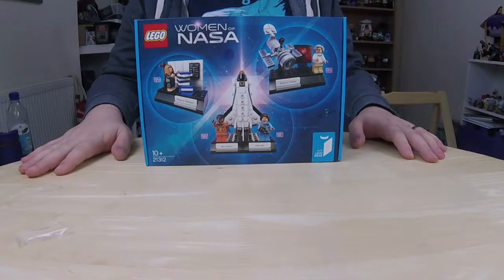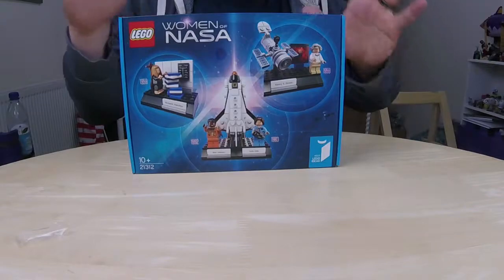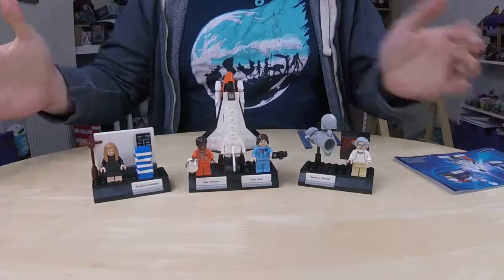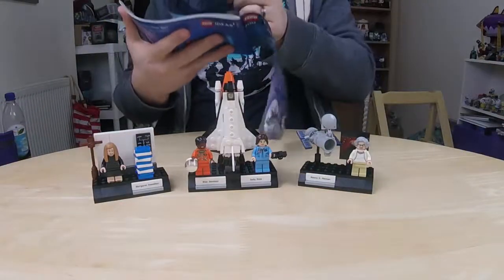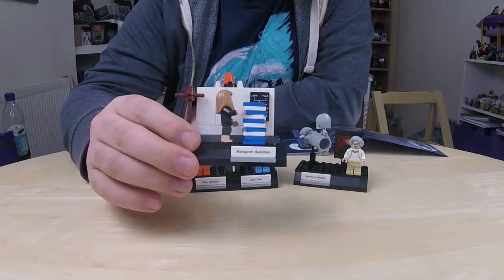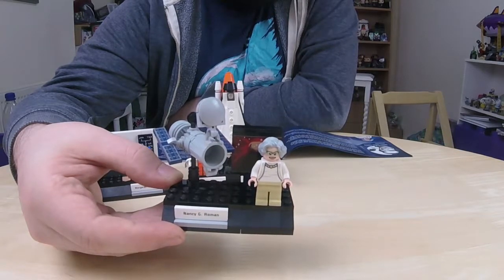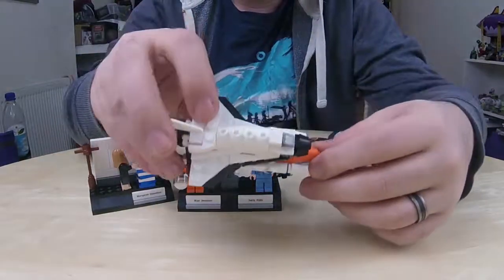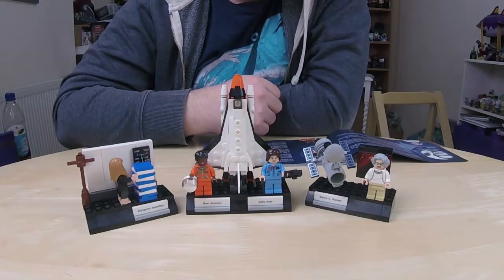Lego Ideas - Women of NASA - Review | Lego Build | Adults Like Toys Too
Paddy likes Space, so someone bought him the Lego Ideas - Women of NASA set for Christmas.

Welcome to Adults Like Toys too, We are an odd ball couple who refuse to grow up.  Join us as we open and review, blind bags, surprise eggs, lego and any other random tatt we can get our hands on.

Expect grumpiness a plenty from Paddy and over excited giddiness from Jo.  We love to find and open anything Disney, DC and Marvel as well as any other random knock off rubbish we can find.